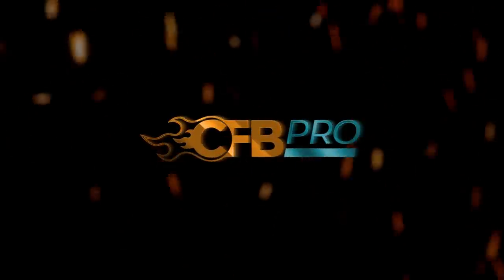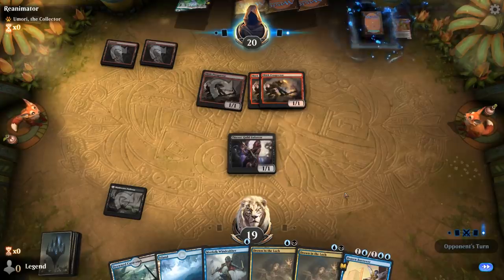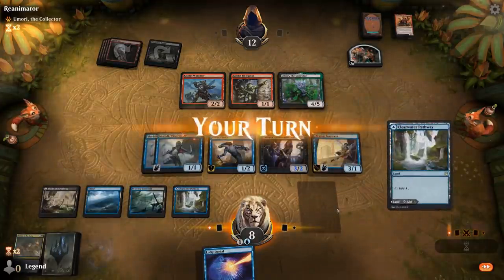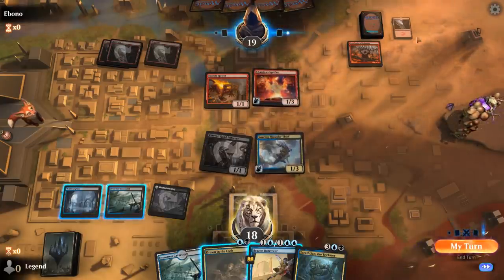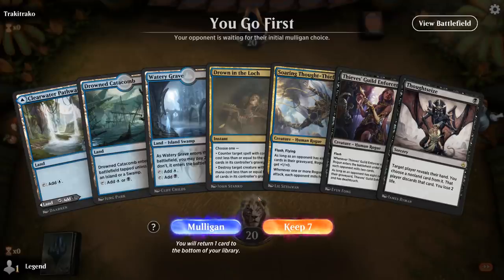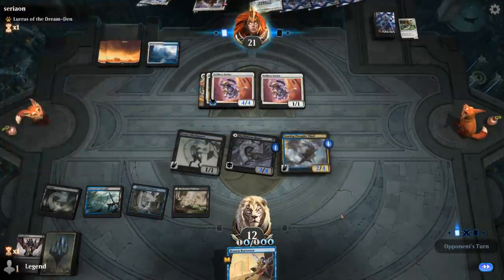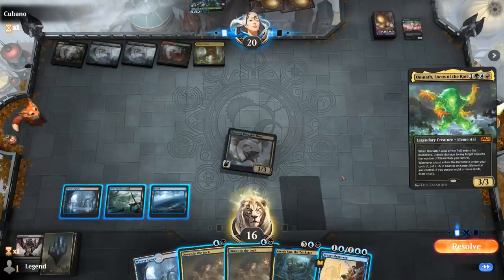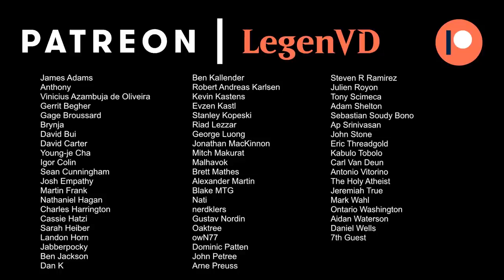MTG Arena - Historic - Rogues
Magic: The Gathering Arena deck tech & gameplay with a Dimir (Blue/Black) Rogues deck, featuring Blackbloom Rogue, Zareth San & Soaring Thought-Thief in Historic.

00:00 - Deck Tech
05:37 - Match 1
14:27 - Match 2
17:10 - Match 3
21:35 - Match 4
26:32 - Match 5
30:26 - Match 6
34:55 - Match 7